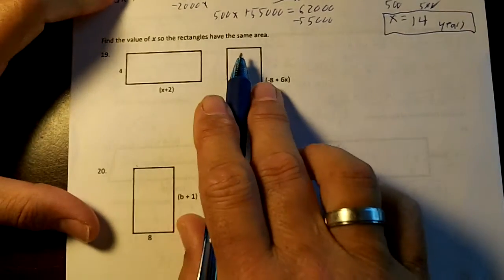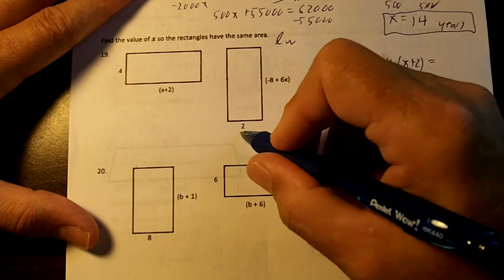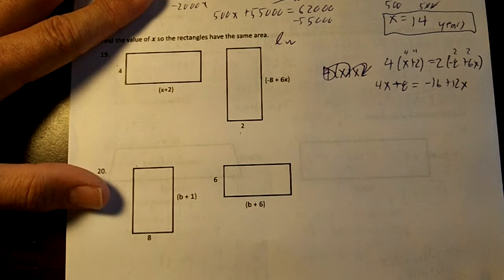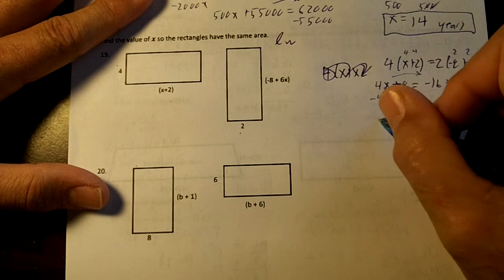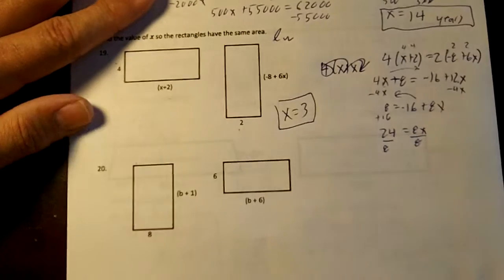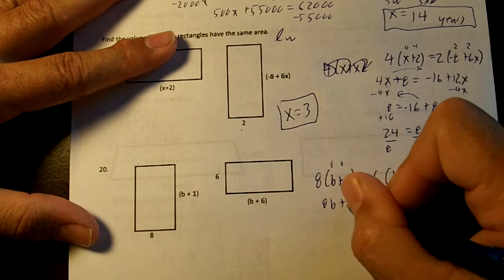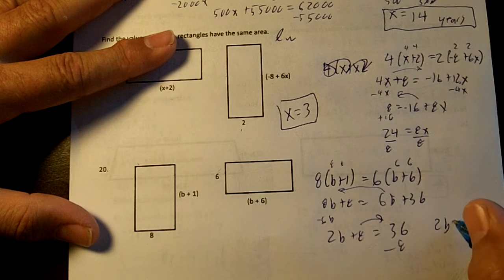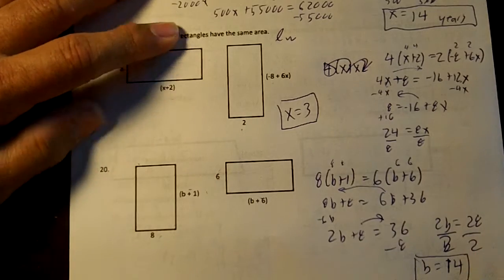PAP ALG 2018 TEST REV 1 1 007